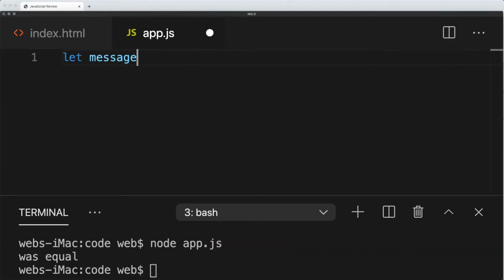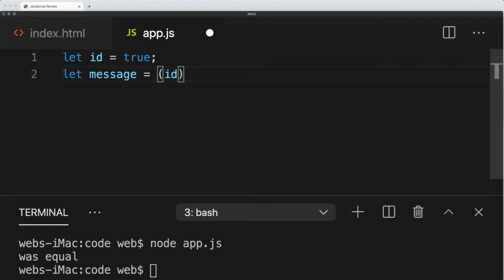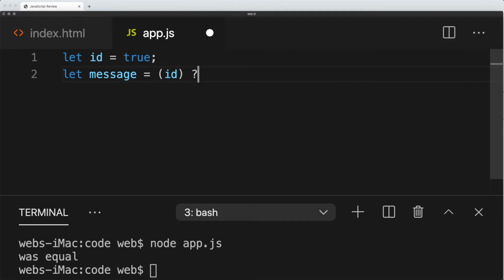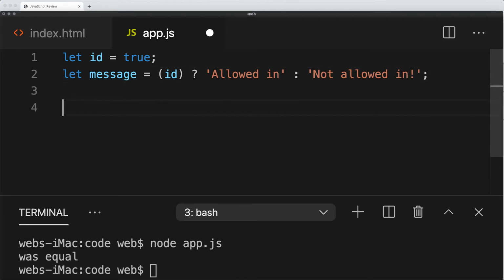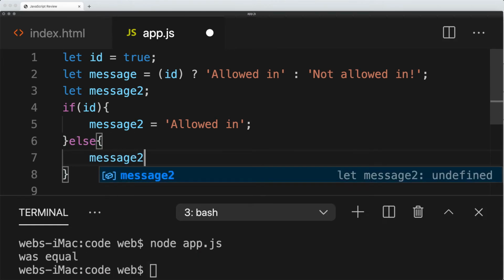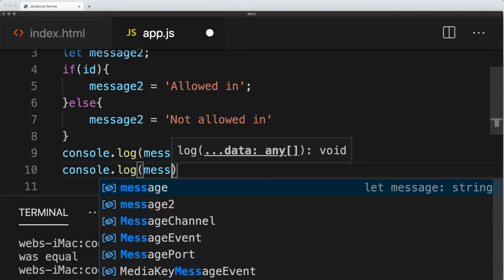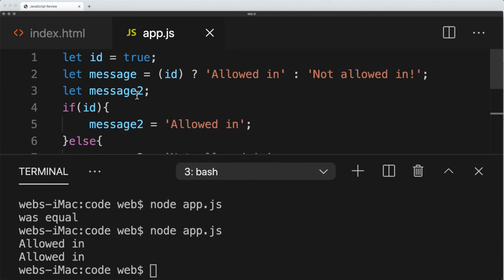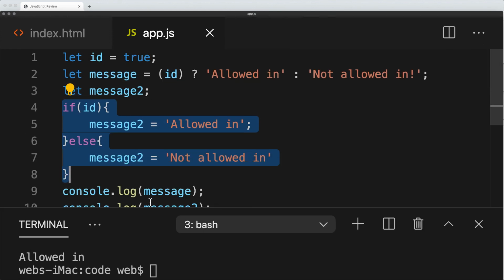Learn JavaScript Lesson 5 JavaScript Ternary Opertor Free Course Web Development